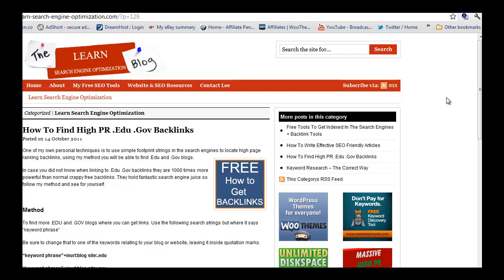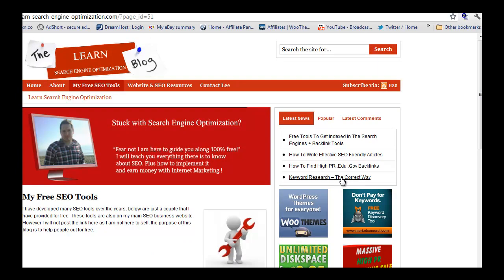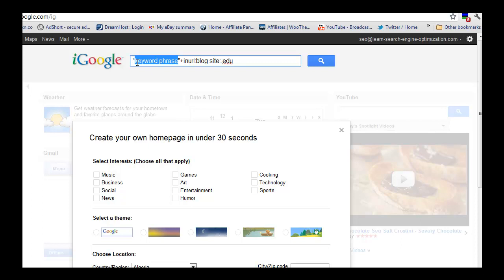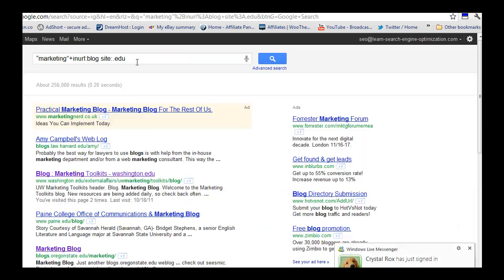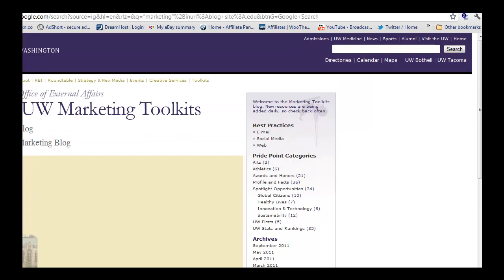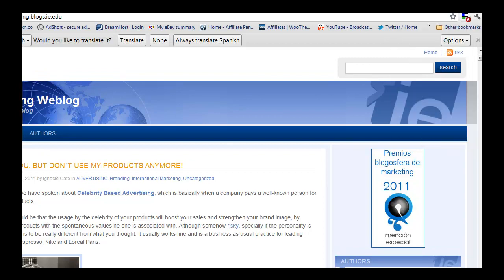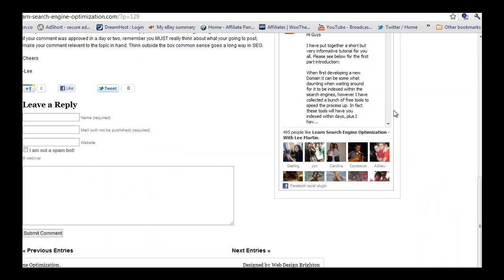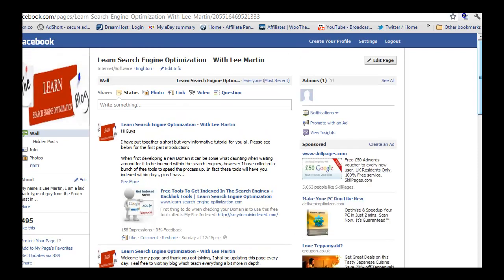How To Find High PR .Edu .Gov Backlinks [HD]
I offer free SEO advice without any salea pages or charges. I offer this as a service normally on my SEO expert business, however I thought today I would share it on my blog.

Strings to use to locate these types of blogs:

"keyword phrase"+inurl:blog site:.edu
"keyword phrase"+inurl:blog site:.gov

Comment on these blogs. Be informed, be kind, and stay on topic. Doing a couple minutes of research and posting relevant helpful information will increase your success tenfold.